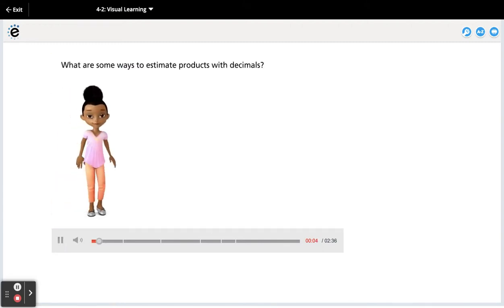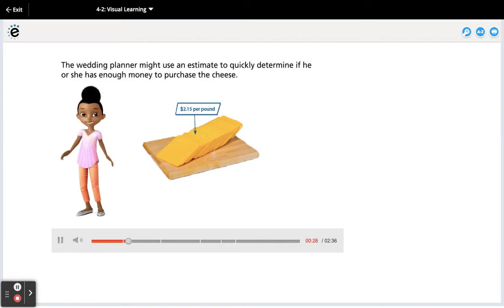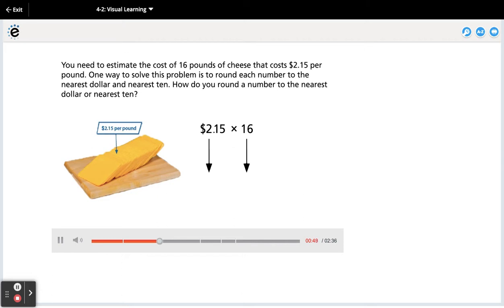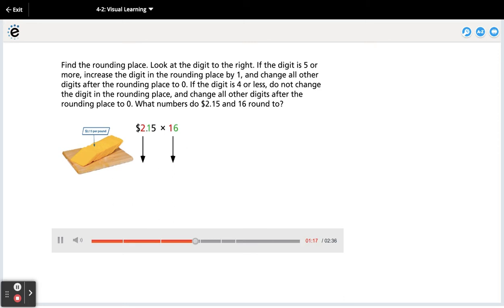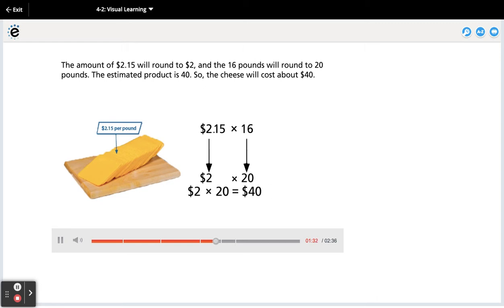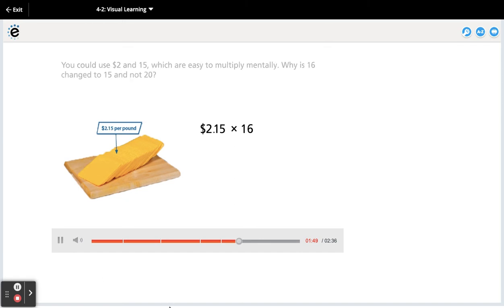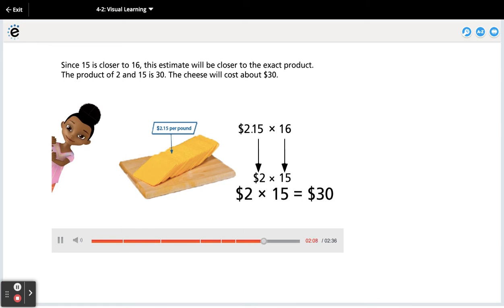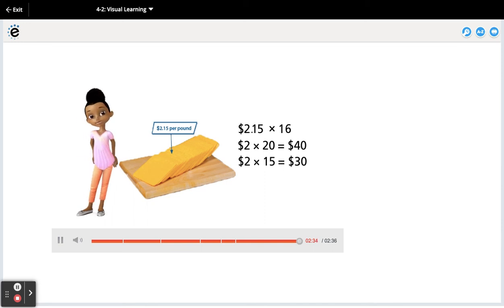Math Topic 4-2 Estimate the Product of a Decimal and a Whole Number